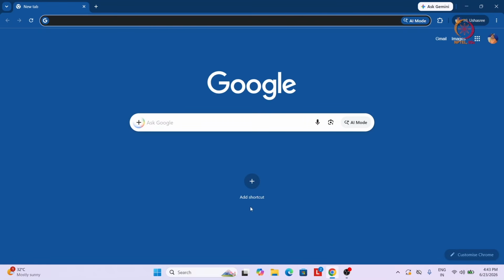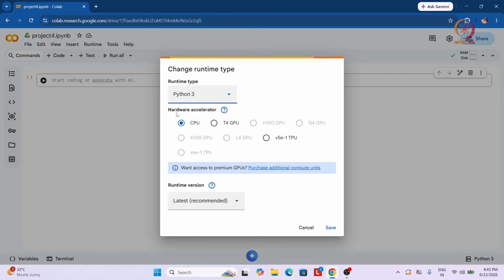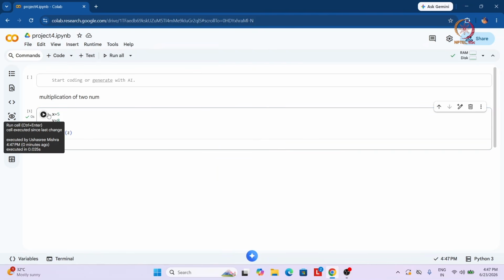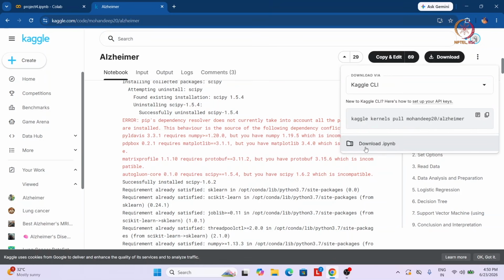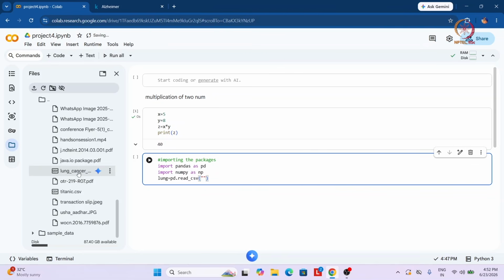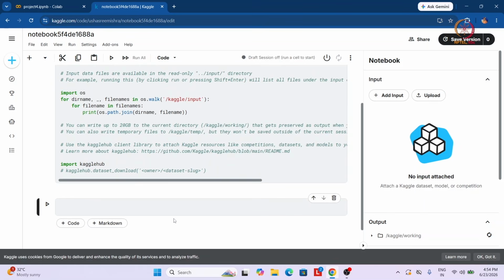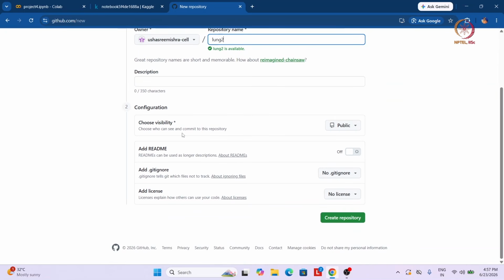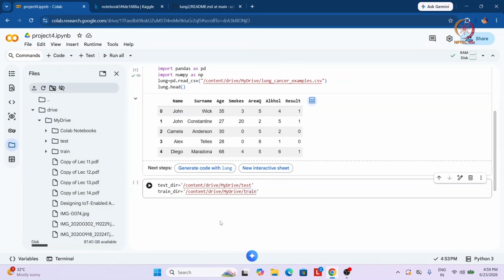Lec 07 Introduction to Google Colab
Introduction to Google Colab